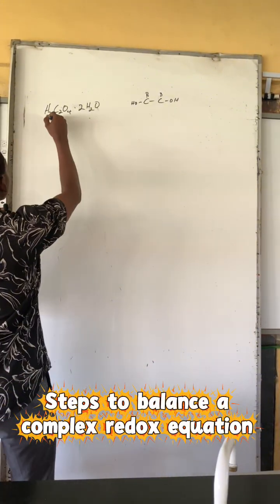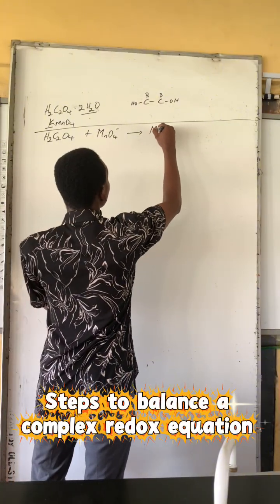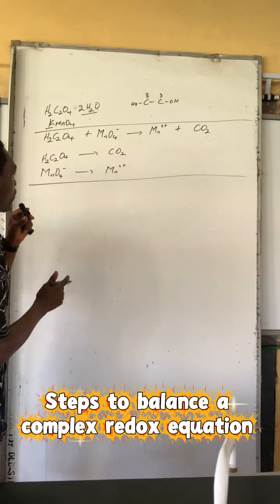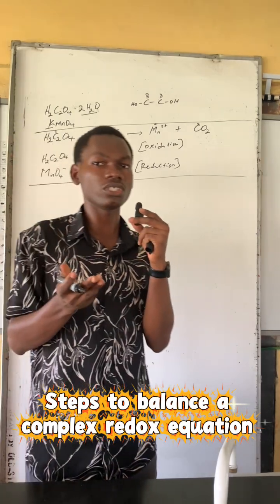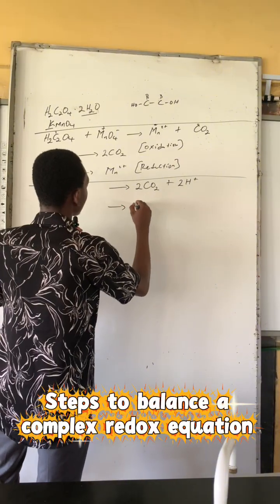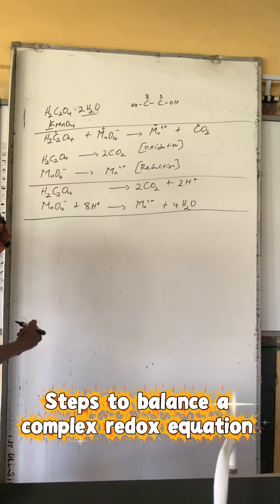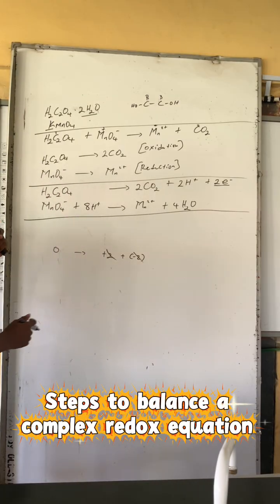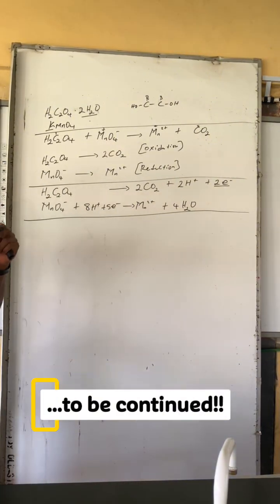STEPS TO BALANCE A COMPLEX REDOX EQUATION